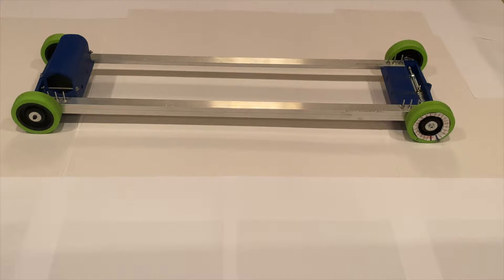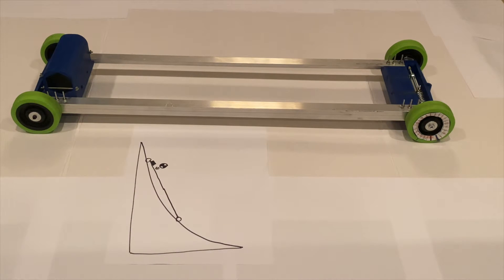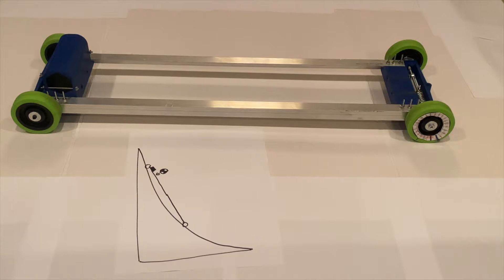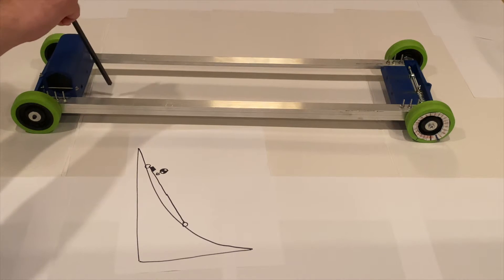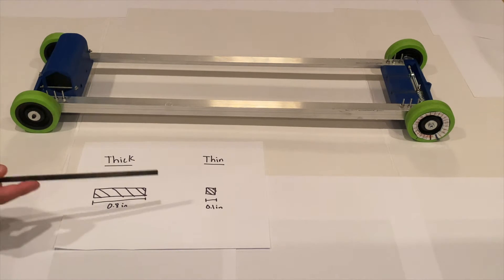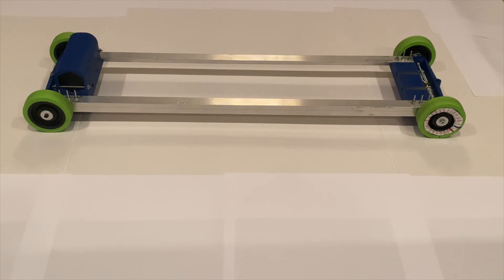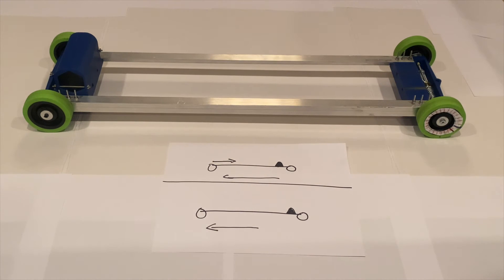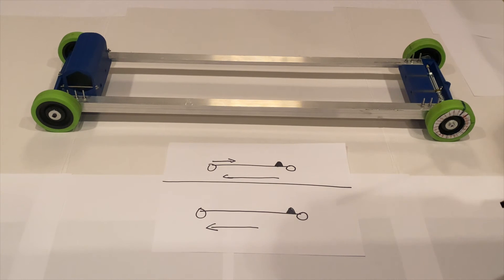How To Improve Your Science Olympiad Gravity Vehicle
In this video, I will teach you 3 quick and easy tips that you can use to improve your Science Olympiad Gravity Vehicle.

Go to my website to get a bonus tip on how you can improve your Science Olympiad Gravity Vehicle